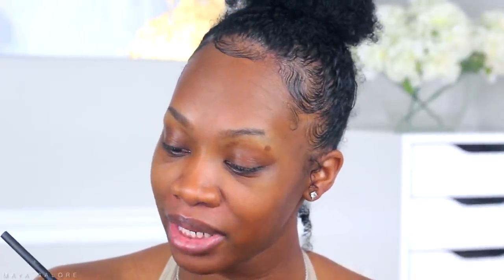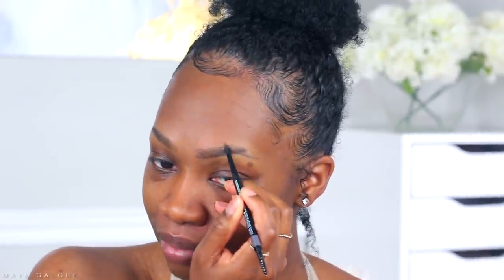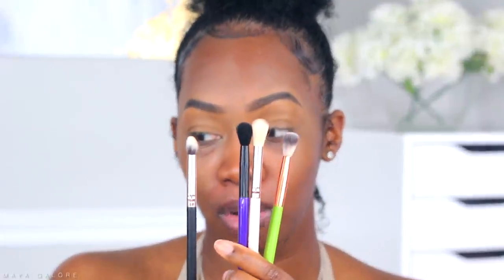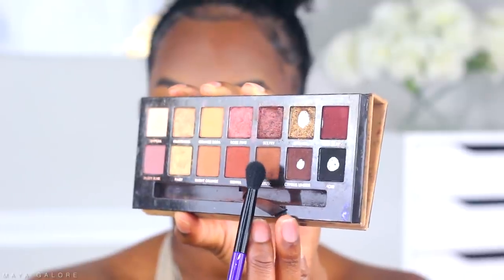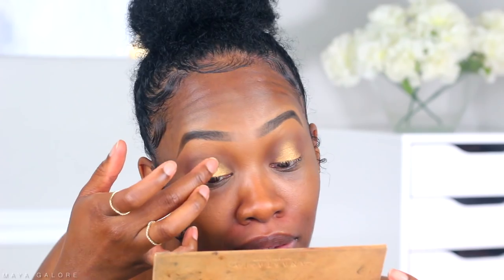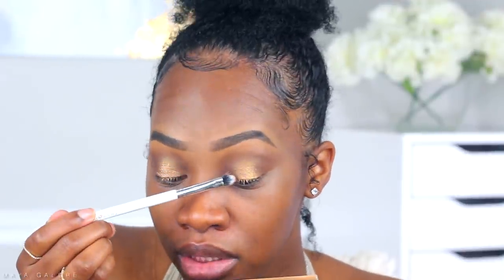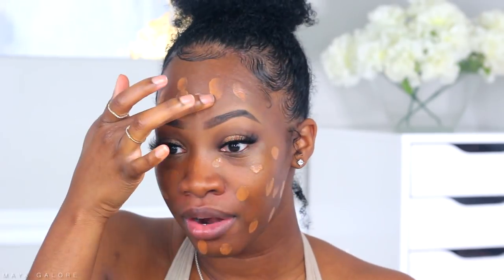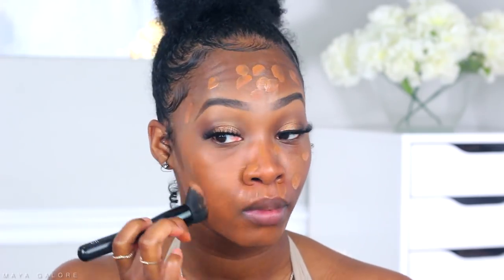EASY Eyeshadow TUTORIAL for BEGINNERS | 2 Shade Eyeshadow + Full Tutorial | Maya Galore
Eyeshadow Talk starts at 5:45

Where my beginners at!? Today we are doing a 2 shade, 2 brushes Eyeshadow tutorial, perfect for beginners and anyone needing an easy, fool-proof, go-to eyeshadow technique. And of course, full face follows with random unsolicited tips lol. Hope you enjoy babe!

-Maya xoxo

*PRODUCTS USED*

PRIMER:
FOUNDATION: OFRA Absolute Cover Foundation (8) - Code below
CONCEALER: Lorreal Infallible Concealer (Honey) + Maybelline Fit Me (Coffee)
HIGHLIGHT: OFRA Sahara Dawn
POWDER: Fenty Beauty (Honey + Banana)
EYES: Anastasia Beverly Hills Soft Glam + NYX Shimmer Down Pigment in Gold
LINER: Nabla Magic Pencil
BLUSH: Colored Raine X Power Call the Shots -  Code Below
LIPS: Juvias Place Liner (Kola) + Lipstick (Lady)

Sigma: MAYAGALORE
Coloured Raine: MAYAGALORE
Morphe: GLAMFAM476
Colourpop: 5MAYAGALORE
OFRA: GALORE

*FAQS*
Age: 30
School: Spelman College
Camera: Canon T5i + 50mm lens
Editing Software: Final Cut Pro X for MacBook